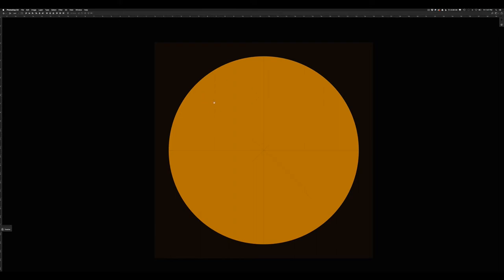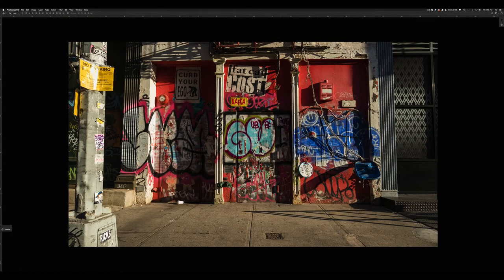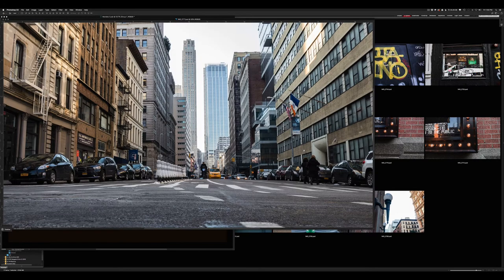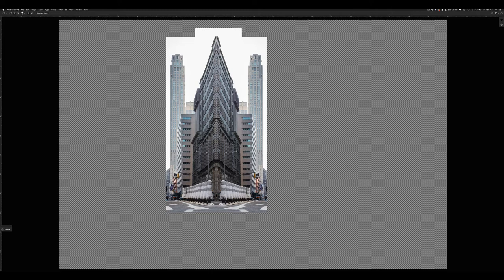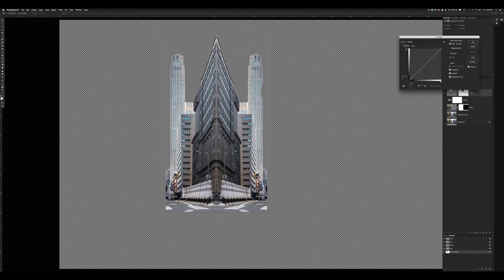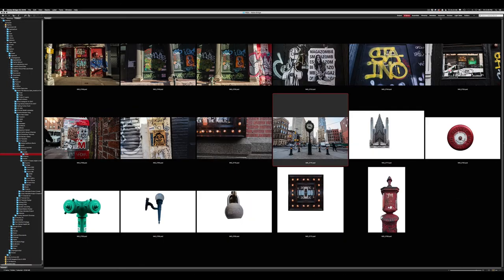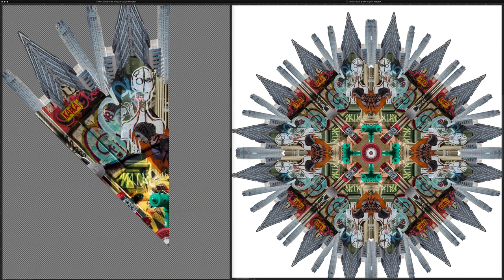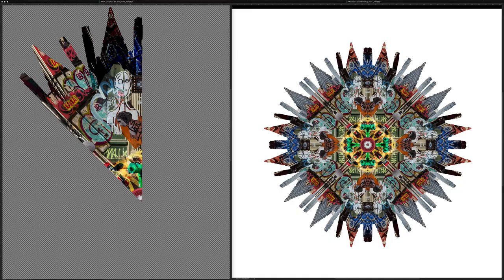How to Create a Mandala from the Crappy Photos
Create day. Today I used the Crappy Photos I took on monday to create another Urban Mandala.

•BEST TOOL TO GROW A YOUTUBE CHANNEL

Here is my retouching KIT if you are looking to get into high end  retouching let me know:

Q Studios Inc.,Quantum Variant,Joseph Gerardi,How to Create a Mandala from the Crappy Photos,Tim Ferriss,Taking 2 Crappy Photos a Day,tim ferriss how to write a book,two crappy pages a day,How to get inspired to Create,Create To Inspire,motivation to take crappy photos,inspire create enhance Every day,inspire to create photos,Taking Two Crappy Photos a Day,How to Create a Mandala,How to Create an Urban Mandala,How to Create a Mandala in Photoshop,Create Day

* If you are a photographer looking to take your images to the next level and are interested in working with a retoucher with 20+ years of high end retouching experience email me.